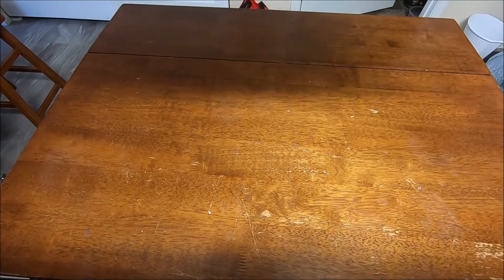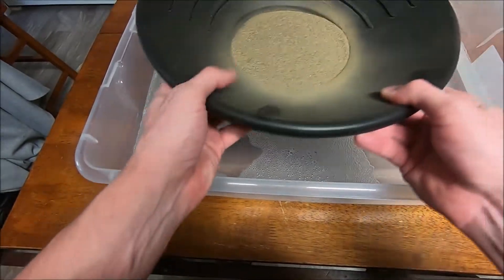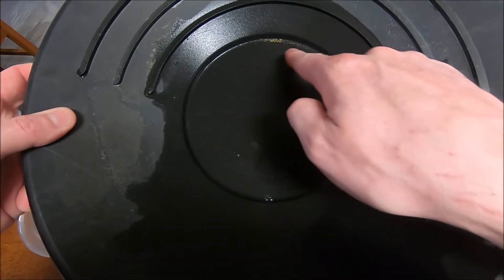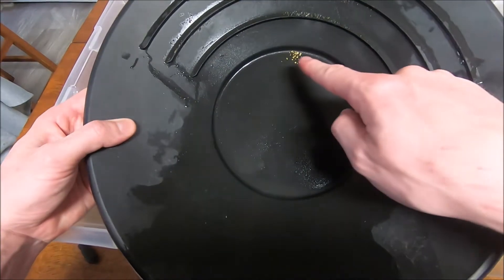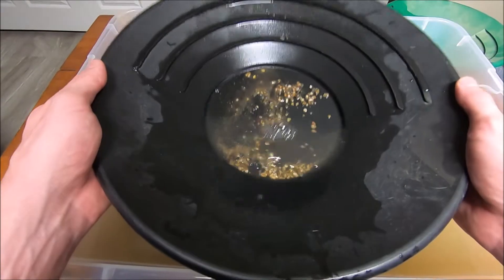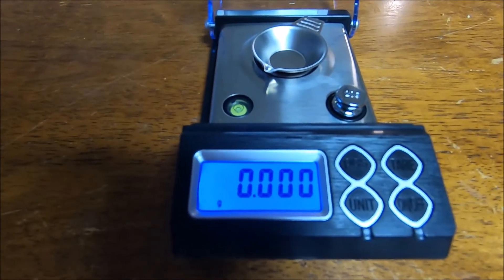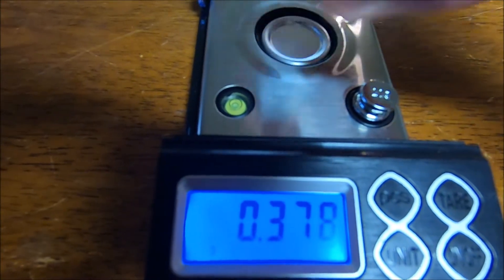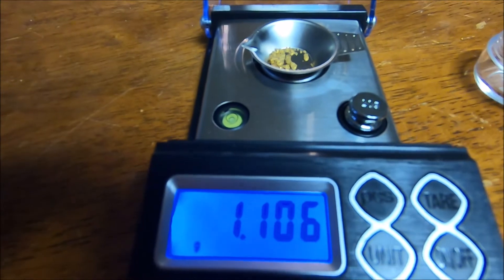Spyder Ace Prospecting Paydirt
Come join me on a paydirt I have yet to try out and see what kind of gold we get from it.